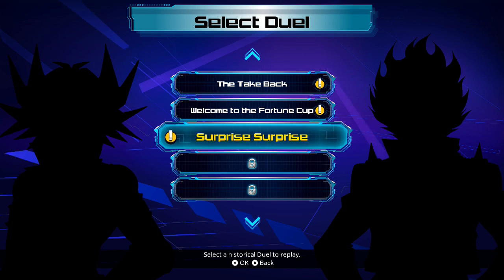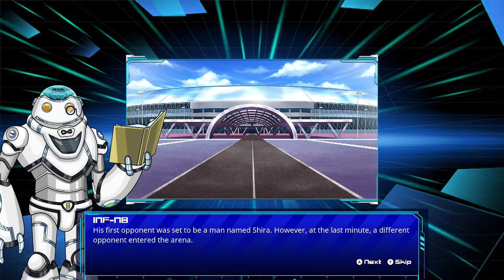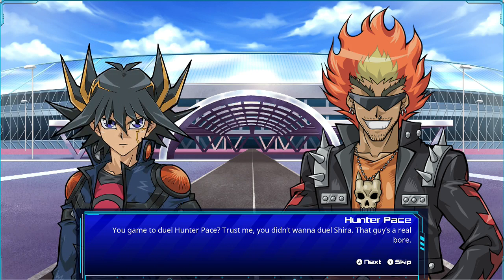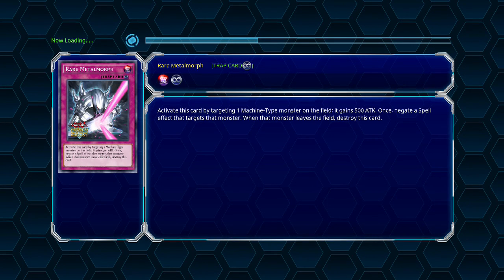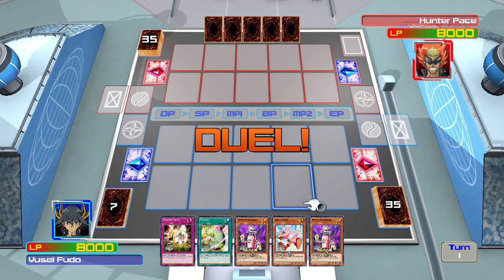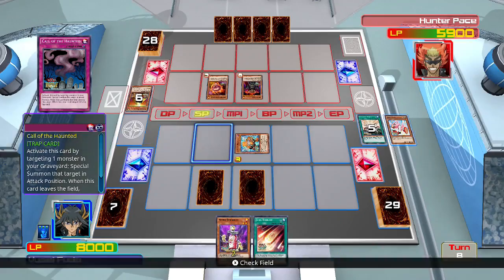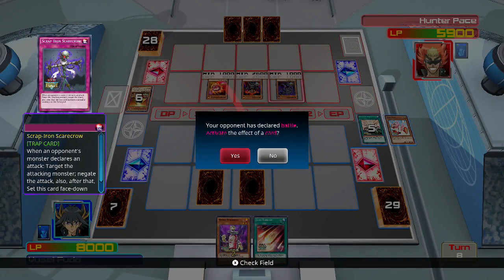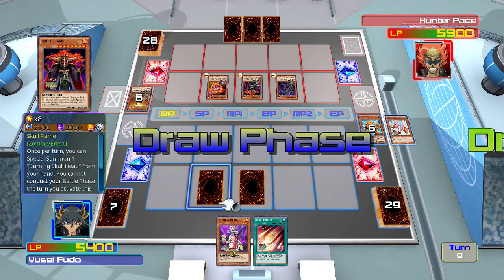Let's Play Yu-Gi-Oh Legacy of the Duelist Part 57: Surprise Surpise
Yusei's first duel in the fortune cup.